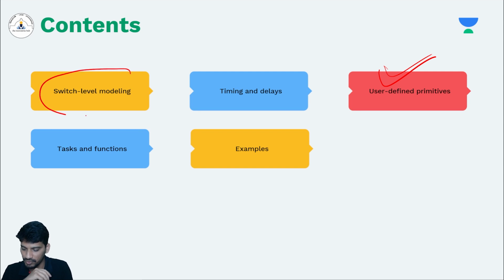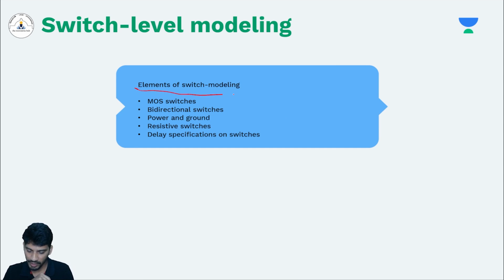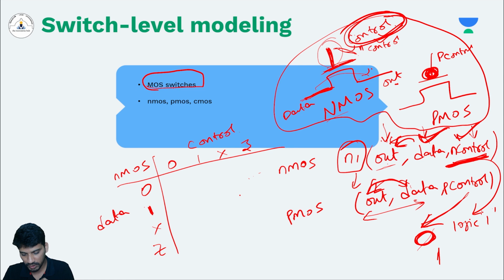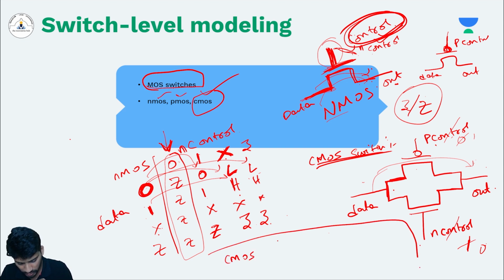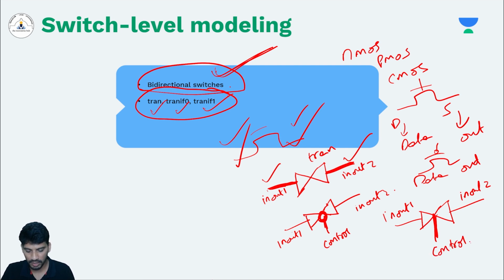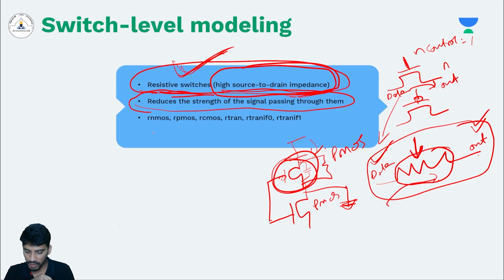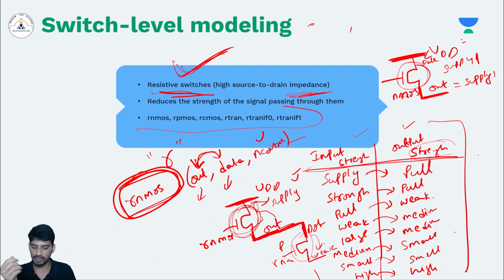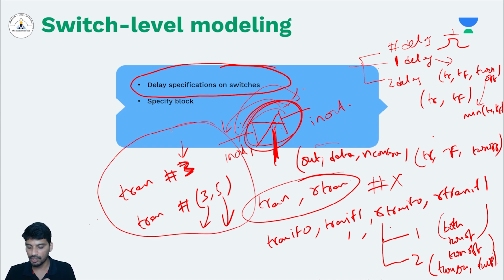V21. Exploring Switch-Level Modeling in Verilog HDL: MOS and Bi-Directional Switches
Join us as we dive into switch-level modeling in Verilog HDL, focusing on MOS and bi-directional switches. This video provides detailed explanations and examples of nmos, pmos, cmos, and resistive switches, along with insights into signal strength and delay specifications.

Topics Covered:

MOS Switches: Understand the fundamentals of nmos, pmos, and cmos switches in digital design, with practical coding examples.
Bi-Directional Switches: Explore the use of bi-directional switches such as tran, tranif0, and tranif1, highlighting their applications and advantages.
Power and Ground: Learn about supply0 and supply1 keywords for managing power and ground connections in Verilog HDL.
Resistive Switches: Discover resistive switches like rcmos and rtran, and their role in signal integrity and design flexibility.
Signal Strength and Delay Specs: Gain insights into specifying signal strength and delay characteristics on switches using the specify block.
Key Highlights:

Comprehensive explanations of switch-level modeling techniques in Verilog HDL.
Practical examples to illustrate the use of MOS and bi-directional switches in digital design.
Insights into optimizing signal strength and delay specifications for robust hardware implementation.
This video is perfect for students, engineers, and tech enthusiasts looking to master switch-level modeling in Verilog HDL.